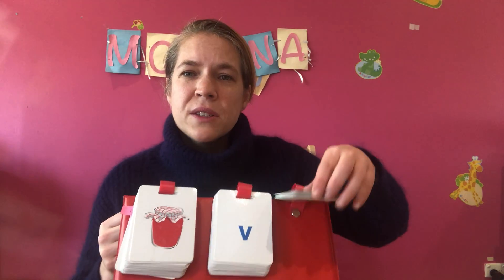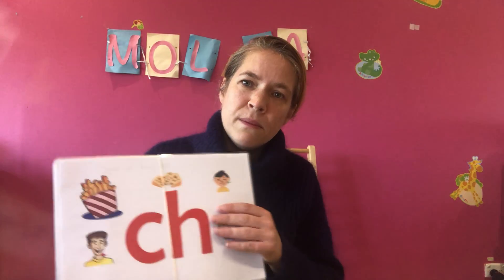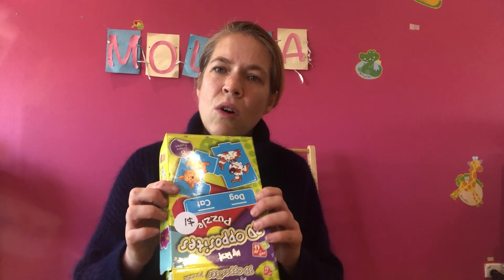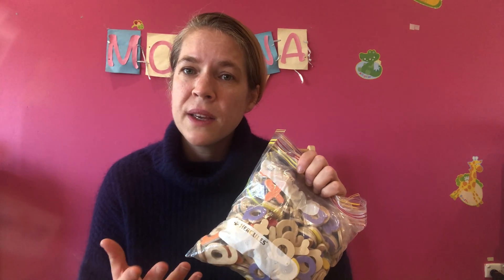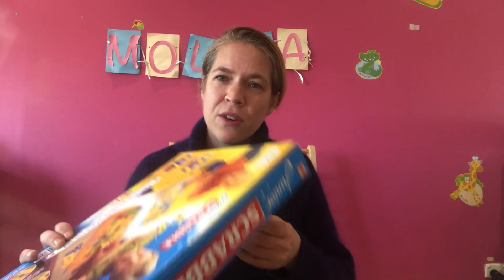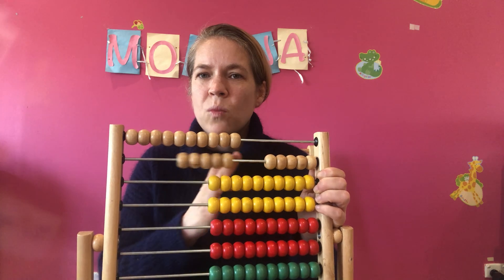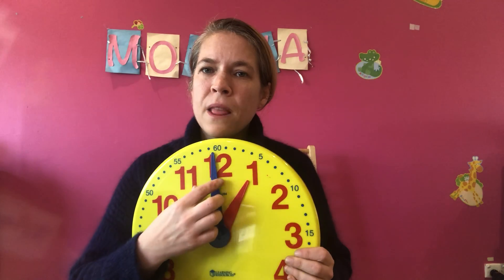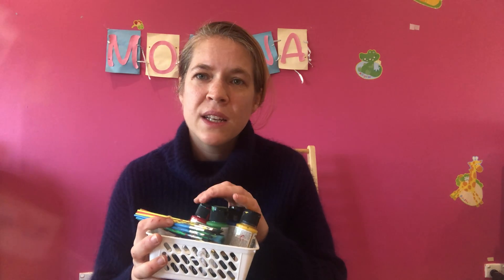Homeschooling materials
What I’m taking to homeschooling today for a prep/ foundation student.